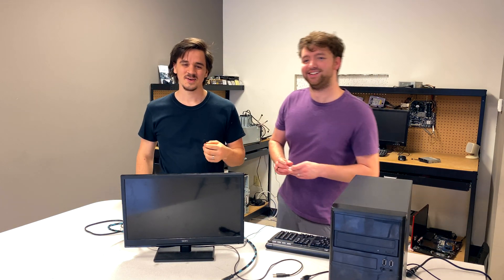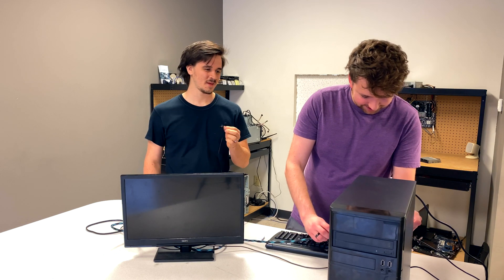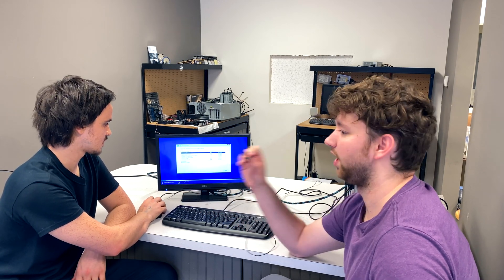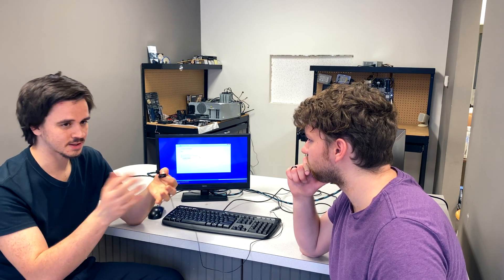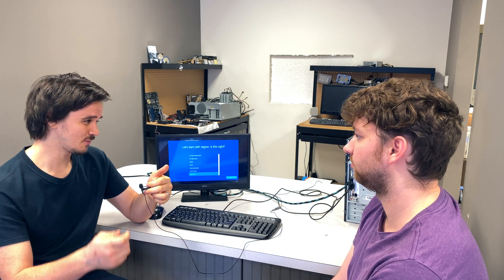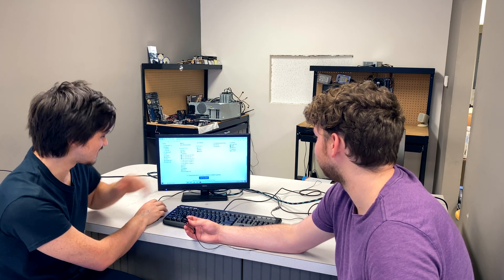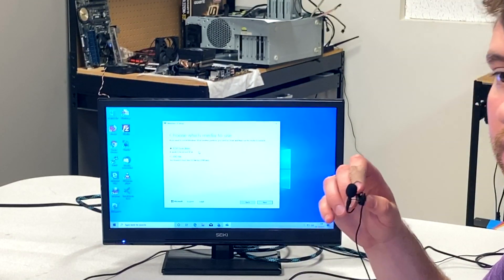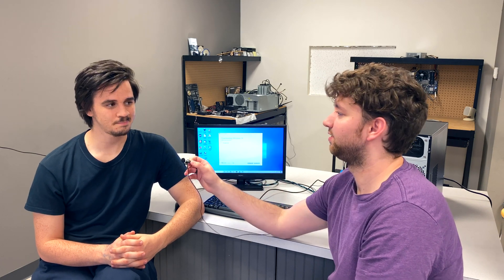How to Build a Computer - 6 - Installing Windows Operating System from USB